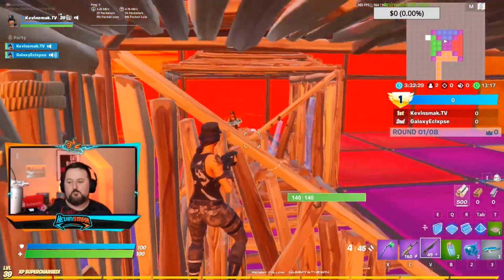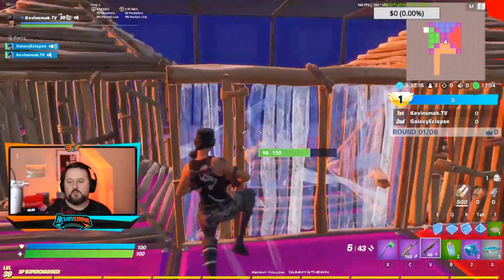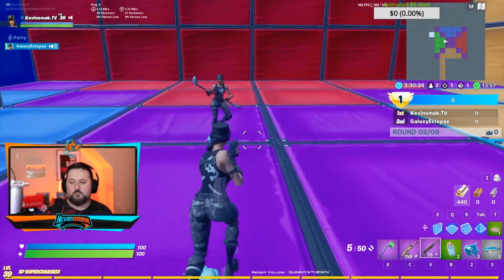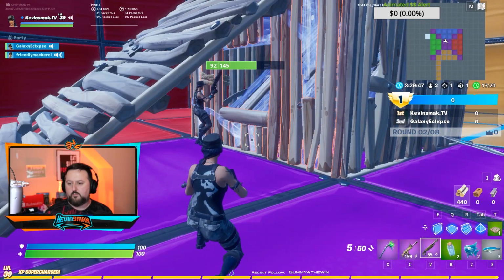Fortnite Box Fighting Tips w/ Knight Sir (Tutorial)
Fortnite Box Fighting Tips w/ Knight Sir (Tutorial)  In this video Knight Sir will share some Fortnite Box Fighting Techniques and how to carry them out.  If you like Box Fighting this is the video for you!
 ▬▬▬▬▬▬▬▬Secure VPN ▬▬▬▬▬▬▬▬
Private Internet Browsing with Shielded VPN Keeps You Secure GET SHIELDED TODAY!
▬▬▬▬▬▬▬▬ Support ▬▬▬▬▬▬▬▬▬▬▬▬
Fortnite Creator Code: Kevinsmak.TV
When you purchase no ping or use my Creator Code or Link on the Epic Games Store, I receive money from those purchases.
My Websites:
▬▬▬▬▬▬▬▬ My Equipment ▬▬▬▬▬▬▬▬▬▬
     ▬▬▬▬▬▬▬▬ ✓ Streaming ▬▬▬▬▬▬▬
     ▬▬▬▬▬▬▬▬ ✓ Computer ▬▬▬▬▬▬▬
CYBERPOWERPC BattleBox Ultimate:
     ▬▬▬▬▬▬▬▬ ✓ Monitor(s) ▬▬▬▬▬▬▬
     ▬▬▬▬▬▬▬▬ ✓ Keyboard ▬▬▬▬▬▬▬
     ▬▬▬▬▬▬▬▬ ✓ Mouse ▬▬▬▬▬▬▬
     ▬▬▬▬▬▬▬▬ ✓ Headset ▬▬▬▬▬▬▬
HyperX Cloud Flight Wireless Gaming Headset
     ▬▬▬▬▬▬▬▬ ✓ Camera ▬▬▬▬▬▬▬